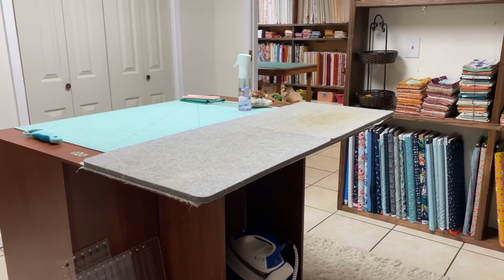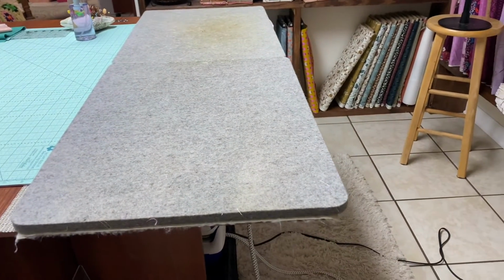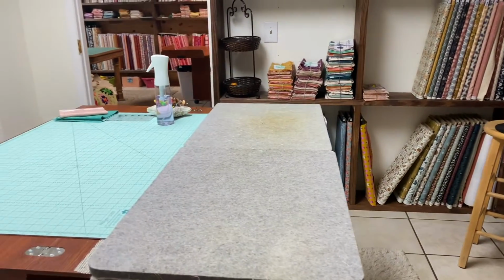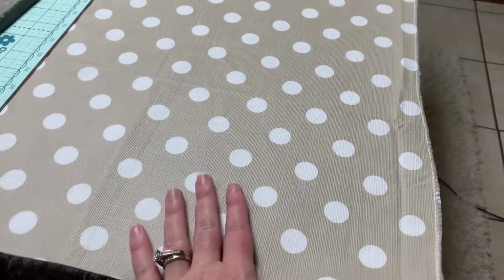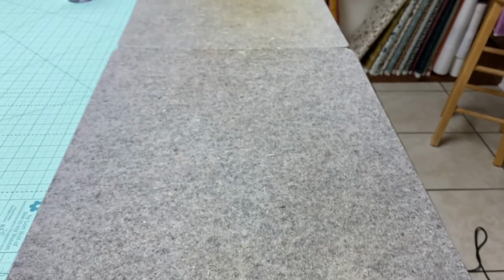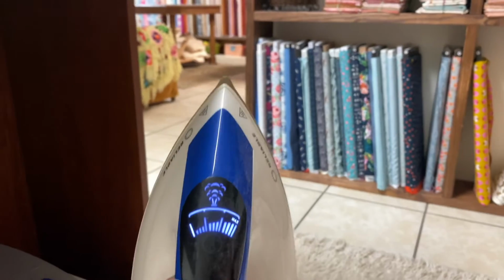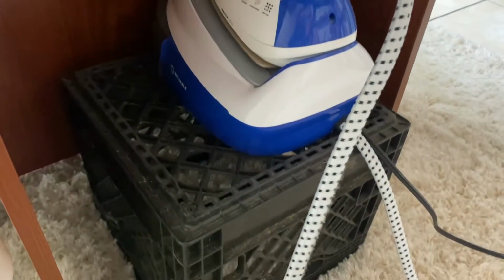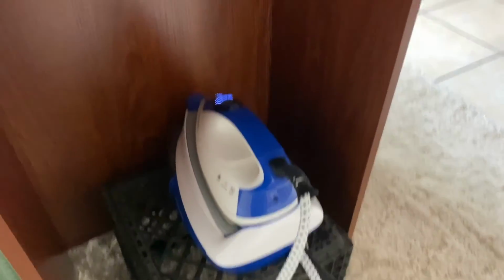Pressing Station - My Sewing Room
In this video, I'm showing you my where my pressing station. All things iron related!